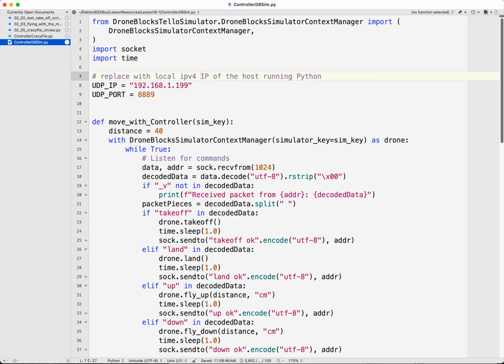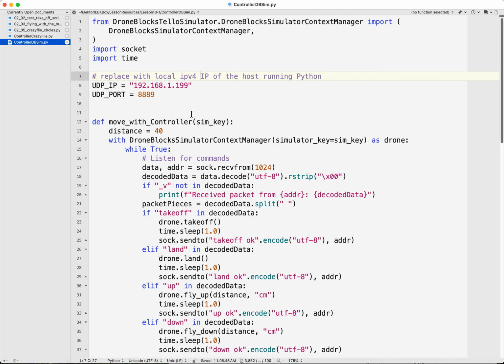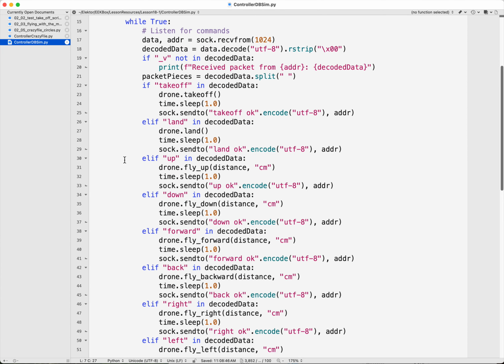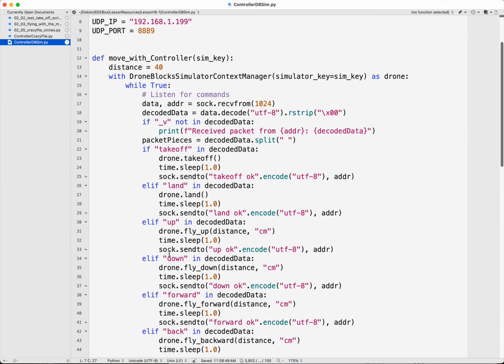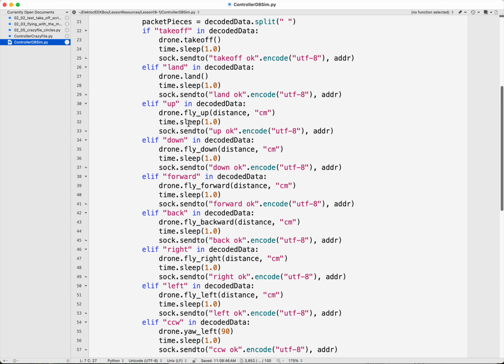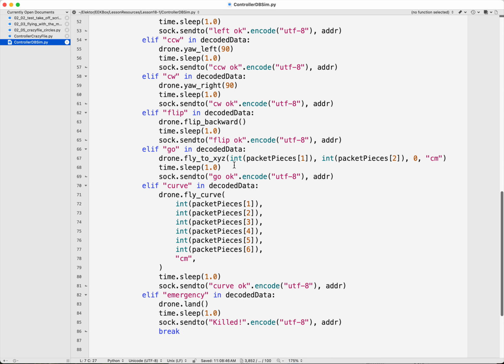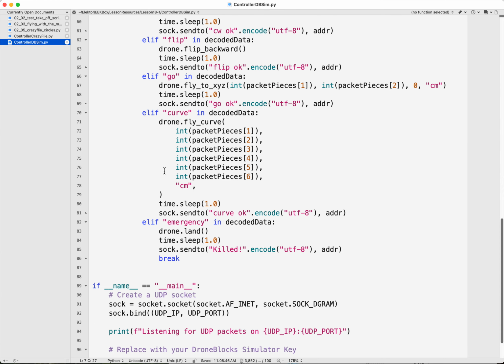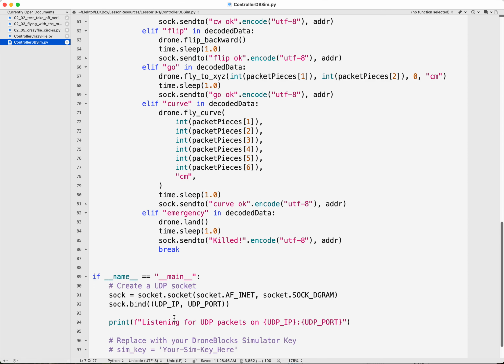DroneBlocksPythonFromEEK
Video showing Python code that can control the DroneBlocks simulator from the EEK simulation EEK control of a real drone.